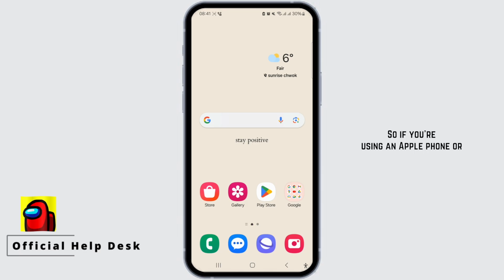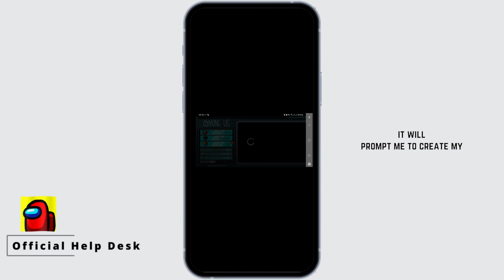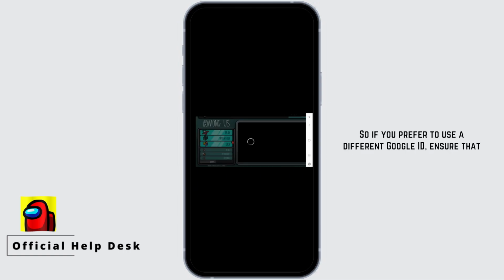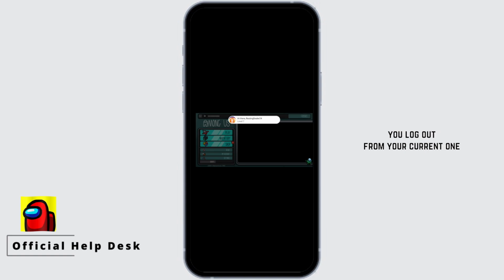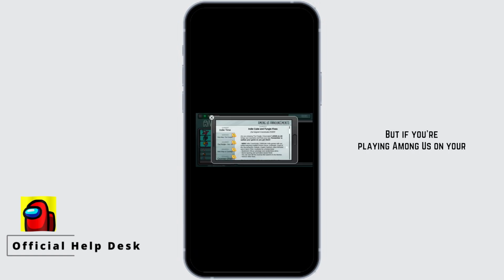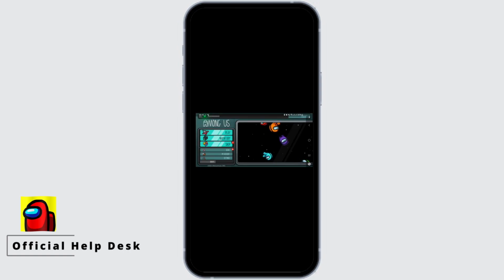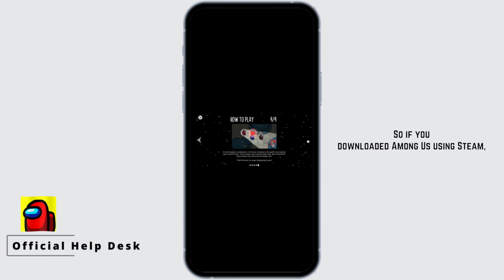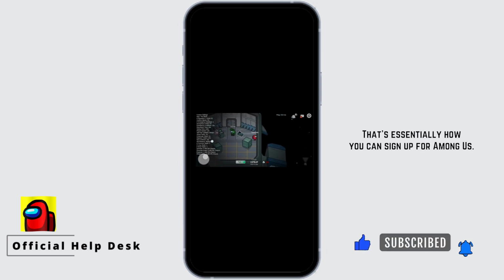How To Create Among Us Account | Among Us Sign Up (2026)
To create an Among Us account or sign up in 2026, follow these steps:

Key Steps to Create Among Us Account | Among Us Sign Up (2026):

🚀 If Among Us has introduced an account creation feature in 2026, you can create an account by following these steps:

Timestamps:
0:00 - Introduction
0:05 - How to Create Among Us Account (2026)
0:10 - Step-by-Step Guide

Please note that these steps are hypothetical and based on the assumption that Among Us has added an account creation feature in 2026. Always refer to the official game documentation or website for the most accurate and up-to-date instructions.